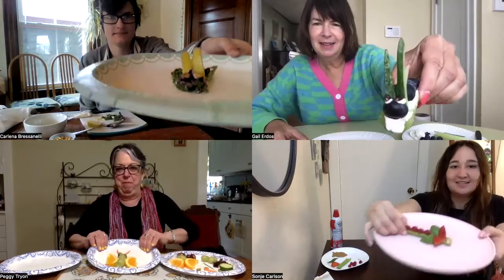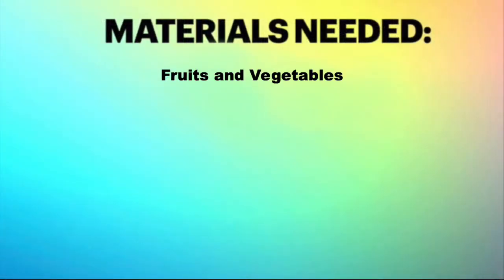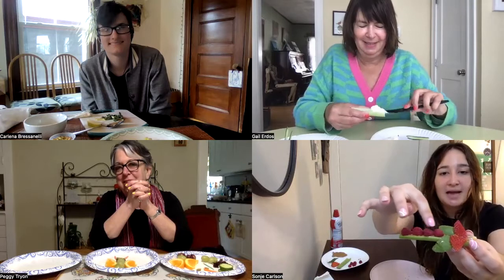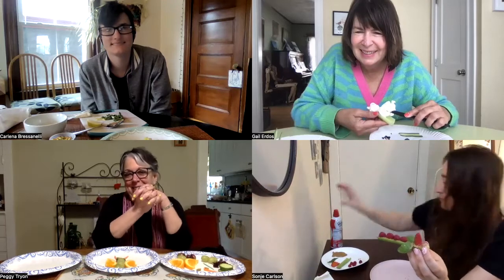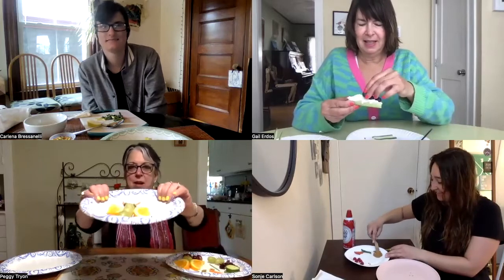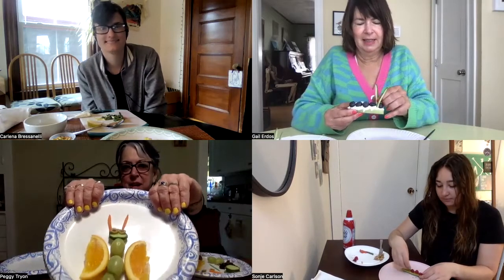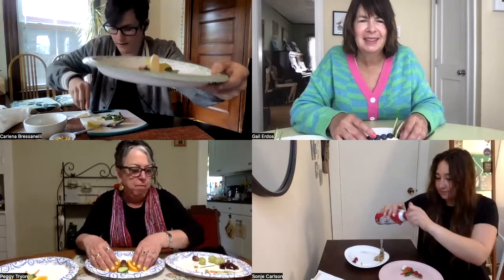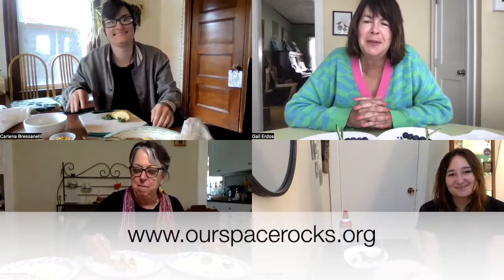Our Space Crafts: DIY Edible Insects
Today we are making Edible Insects! Here's how! Happy Crafting!